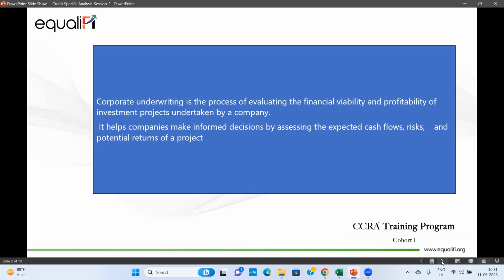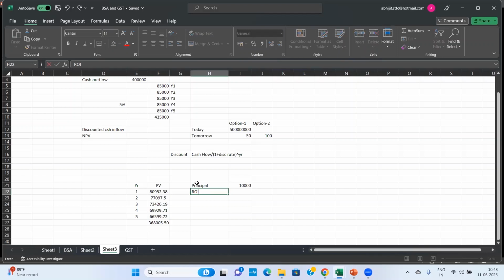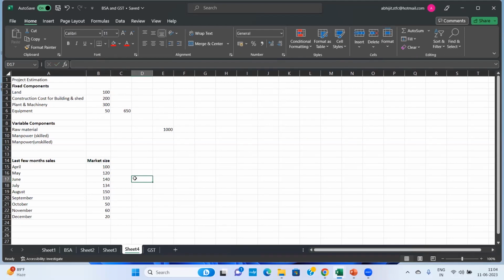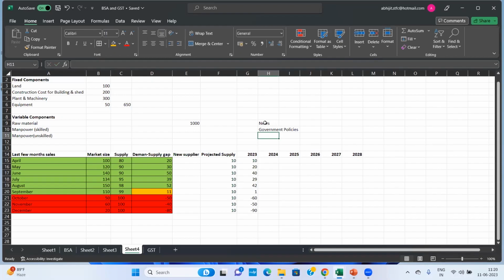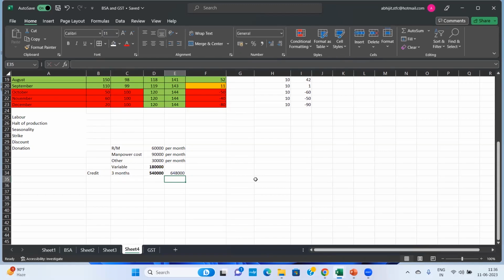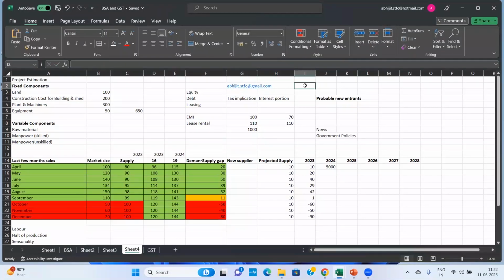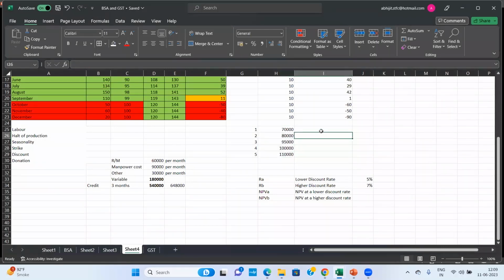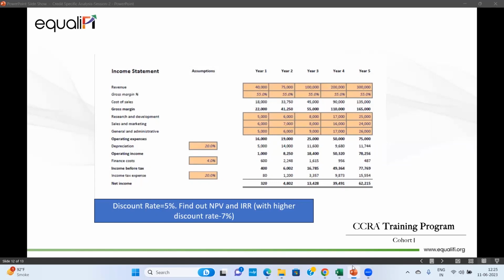CCRA Session 4